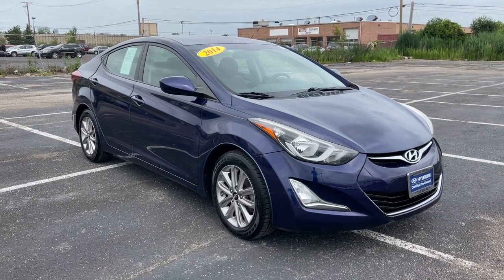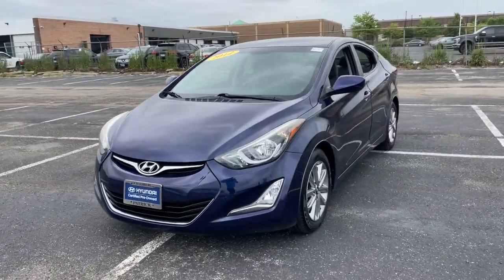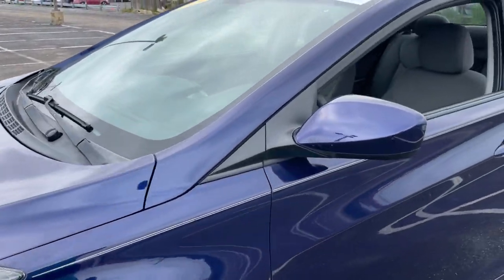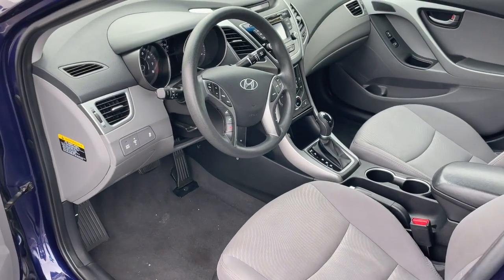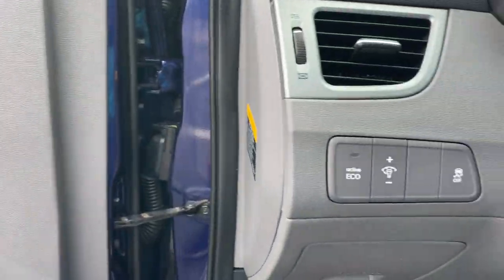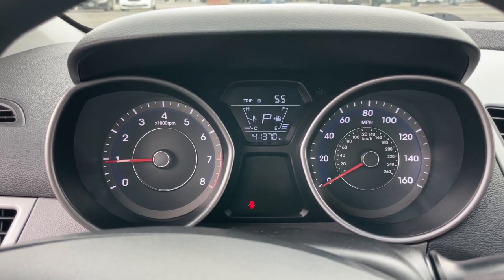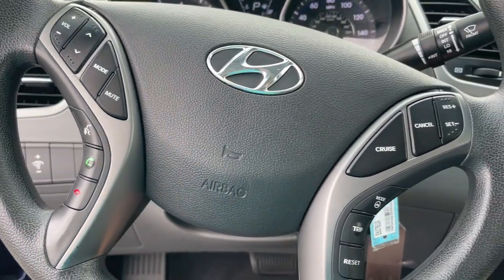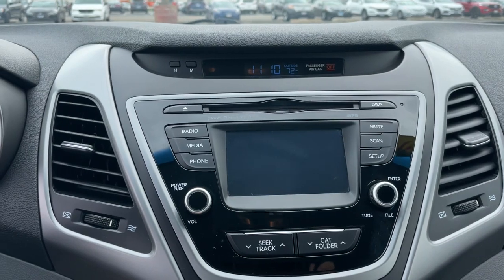2014 Hyundai Elantra Schaumburg, Hanover Park, Arlington Heights, Hoffman Estates, Lisle, Cicero, IL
Indigo Blue Pearl Used 2014 Hyundai Elantra available in Schaumburg, Illinois at Patrick Hyundai. Servicing the Hanover Park, Arlington Heights, Hoffman Estates, Lisle, Cicero, IL area.

Patrick Hyundai
1020 East Golf Rd

Our used car manager appraised & prepared this vehicle as though he was selling to a family member. Comes with a FREE Carfax history report, optional warranty, maintenance & protection add-ons tailored to your needs.brbrFully inspected and ready for immediate delivery. Outstanding condition inside and out, this 2014 Hyundai Elantra is well equipped with several options and highly sought after features such as:brbr16 Alloy Wheels, 4.3 Touchscreen Color Audio Display, Automatic Headlamp Control, Backup Camera, Bluetooth Hands-Free Phone System, Cloth insert door trim, Delay-off headlights, Fog Lights, Heated Door Mirrors, Heated Front Bucket Seats, Illuminated Ignition, Illuminated Vanity Mirrors w/Extensions, Preferred Package, Rear-View Camera, Sliding Center Armrest, Steering Wheel Audio Controls.brbrClean CARFAX.brbrIndigo Blue Pearl 2014 Hyundai Elantra SE Odometer is 43146 miles below market average! 28/38 City/Highway MPGbrbrWe believe you deserve it all. That's why at Patrick Hyundai & Genesis of Schaumburg, you'll experience luxury & value.brbrWhat do you get when shopping for a vehicle at Patrick Hyundai or Genesis of Schaumburg?brbr-Transparent true car pricingbr-Flexible payment choices & optionsbr-Ability to shop & test drive from home, work or on the roadbr-5 easy online buying steps with Patrick Direct or simply call 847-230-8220br-Online trade-in evaluationsbr-Consulting instead of sellingbr-Friendly & professional staffbrbrContinue your journey after you purchase & consider the next time you or someone you know is in the market for car. Visit PatrickHyundai.com or GenesisofSchaumburg.com under LEARN MORE to read about our commitment to you. It's a Patrick thing!brbrAdditional offerings includebrbr-Turn-In, Upgrade, Trade-In or Sell Your Car with the Patrick Exchange.br-Patrick Auto Body & Certified Collision Repair in Schaumburg & Naperville, IL.br-Let a Client Advisor become your personal shopper. Let them know what you're looking for & we will find it for you.brbrNew Thinking. New Possibilities. At a Low Patrick Price!brbrFind Patrick Hyundai & Genesis of Schaumburg, a Hyundai & Genesis new & used car dealership near you in Schaumburg 1 mile west of Woodfield Mall, 27.1 miles west of Chicago off I90, 29.2 miles northeast of Fox Valley Mall in Aurora, IL, 22.9 miles northeast of Kane County Fairgrounds in St. Charles, IL.brbrTaking Care of You Every Day, That's the Patrick promise!brbrWe do our best to be as accurate as possible with our listings & descriptions. We do ask that you verify equipment, mileage, & pricing with a client advisor prior to purchasing. Pricing is subject to change without notice.